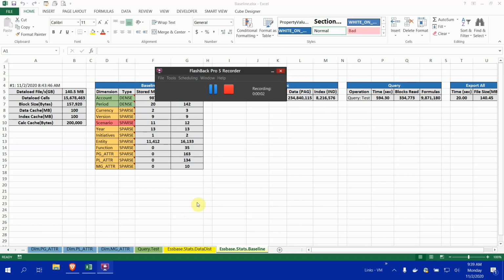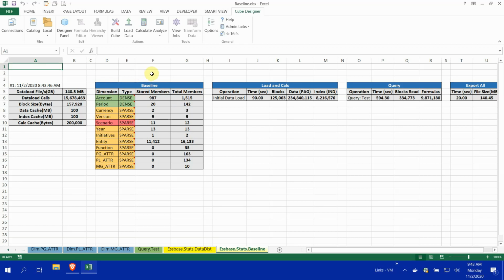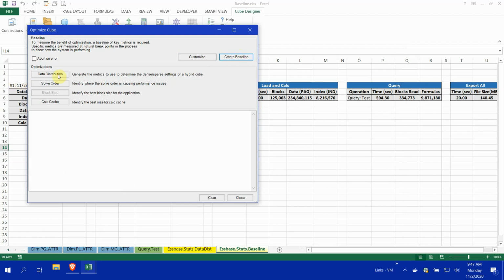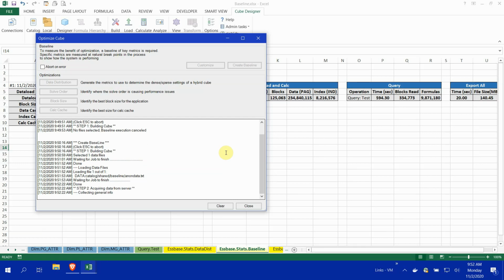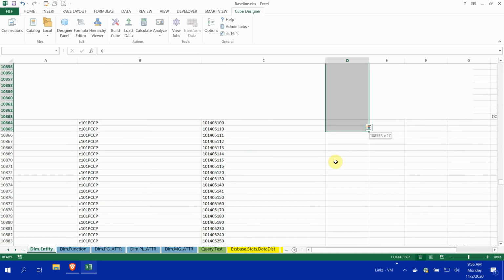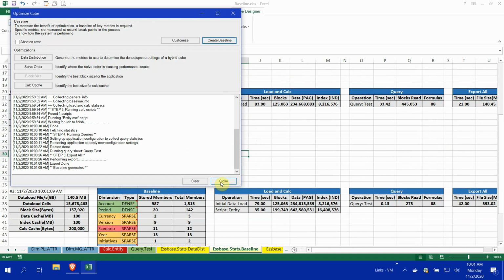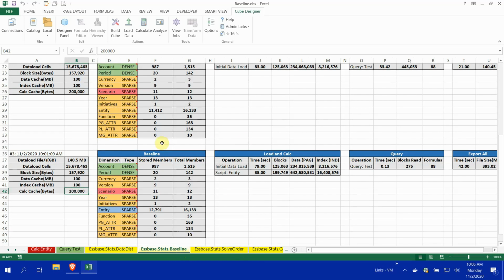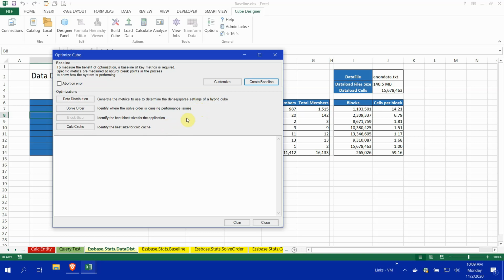Essbase 21c – Optimizing Cubes